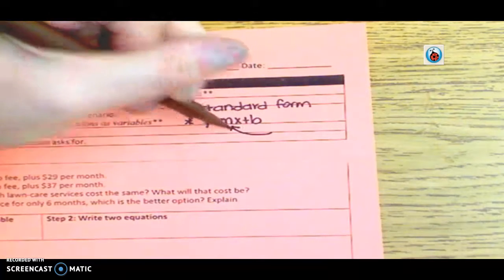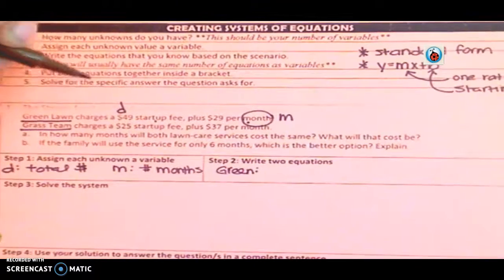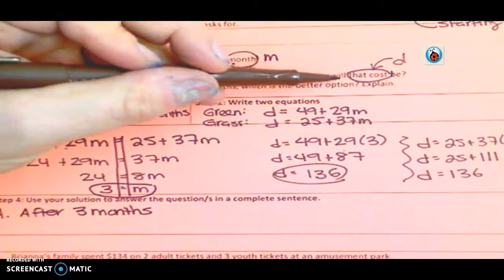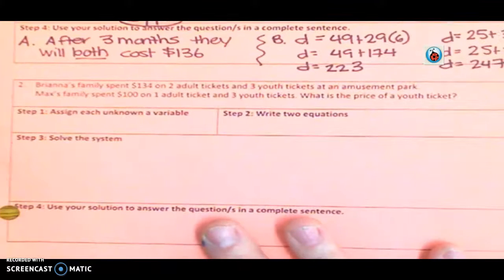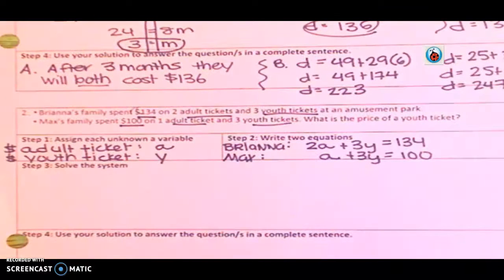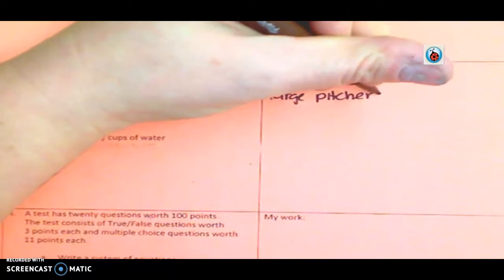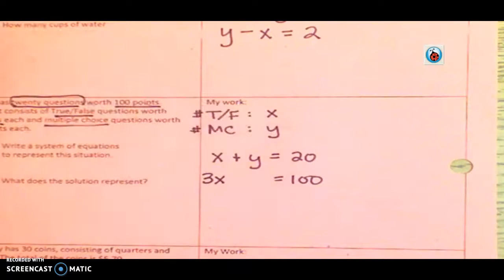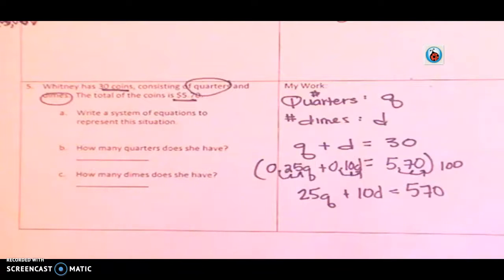System of Equations Word Problems Guided Practice